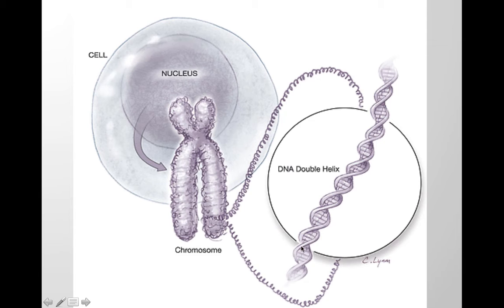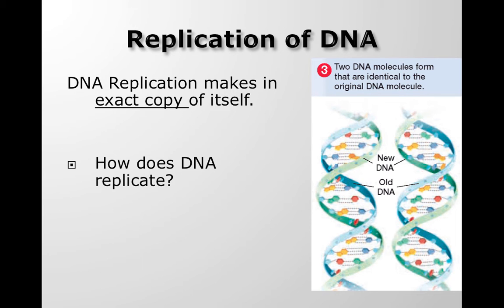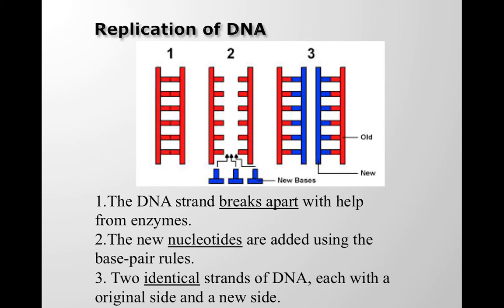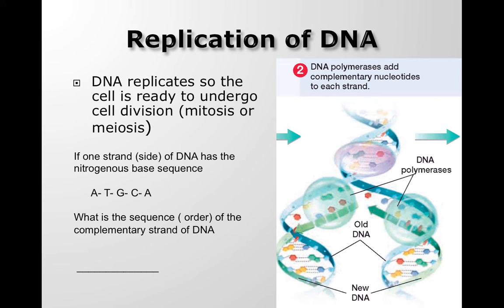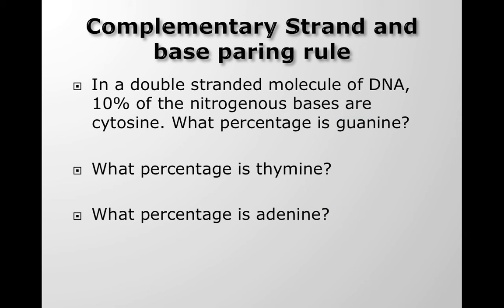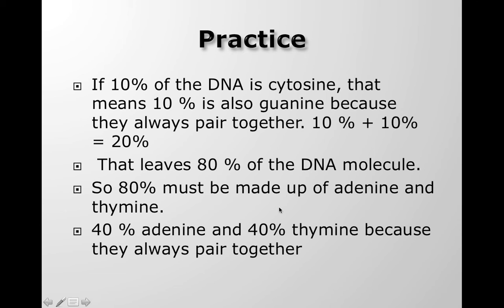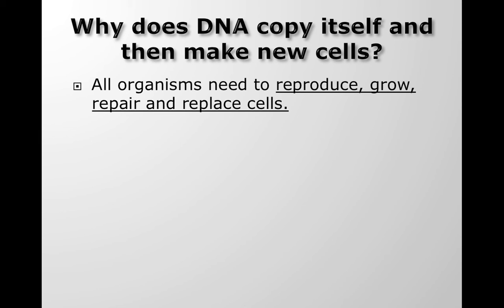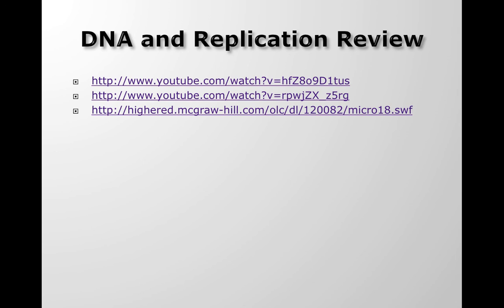DNA Replication SEI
Table of Contents:

00:48 - Replication of DNA
03:19 - Complementary Strand and base paring rule
03:39 - Practice
04:33 - Why does DNA copy itself and then make new cells?
04:43 -  This pathway is why DNA copies itself and makes new cells.
05:19 - DNA and Replication Review
05:27 - Stop